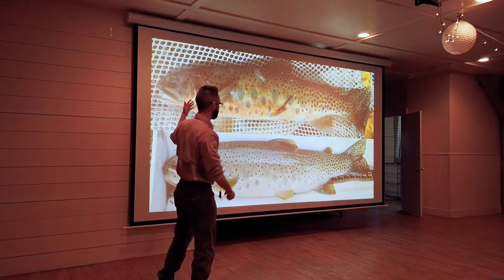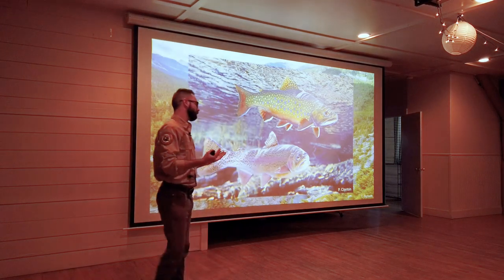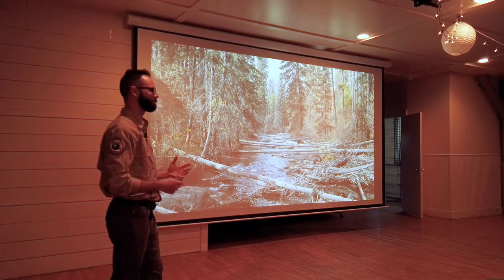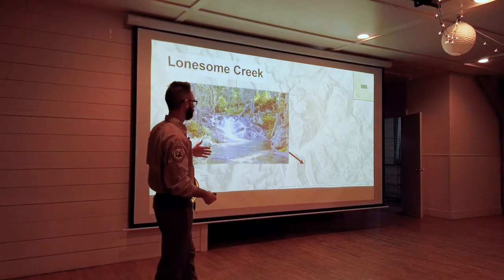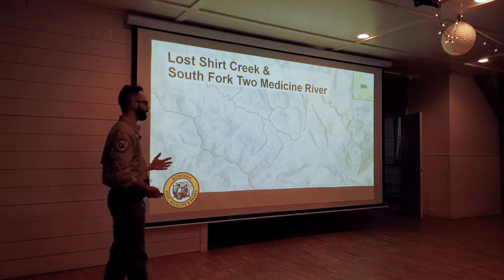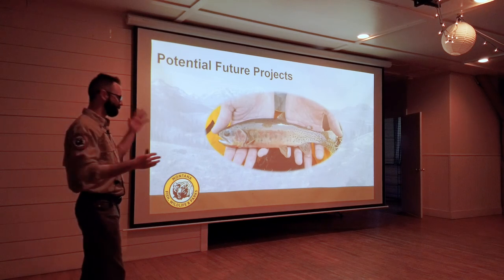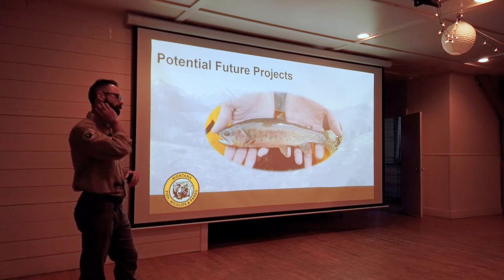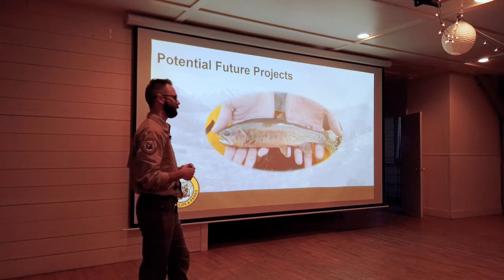Recovering Westslope Cutthroat Trout in the Badger-Two Medicine with Alex Poole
The first installment in the 2022 Two Medicine Speaker Series featured fisheries biologist Alex Poole of Montana Fish, Wildlife and Parks, who discussed the state's efforts to protect and restore native Westslope Cutthroat Trout in the Two Medicine watershed and other streams along the northern Rocky Mountain Front.

Due to a technical glitch, the very beginning of the presentation was lost, so the film begins with a physical description of the Westslope Cutthroat Trout.

Enjoy learning about this amazing species we have in the Badger-Two Medicine!